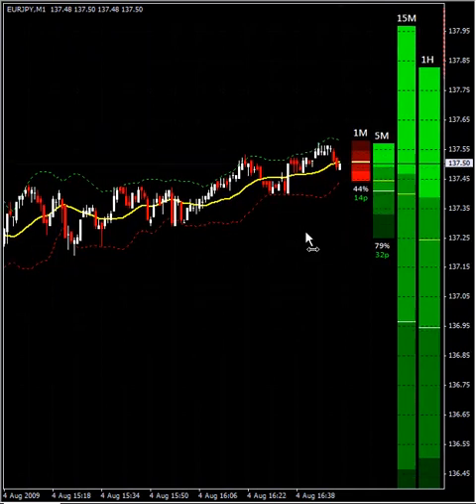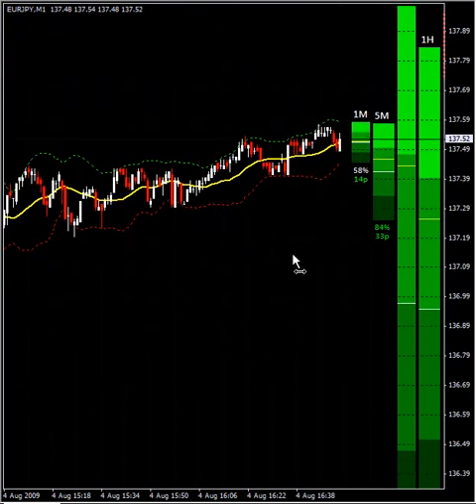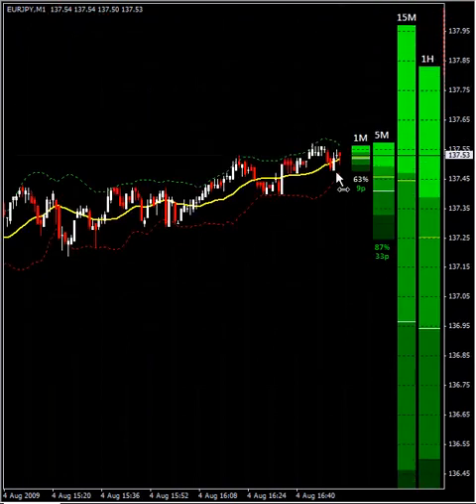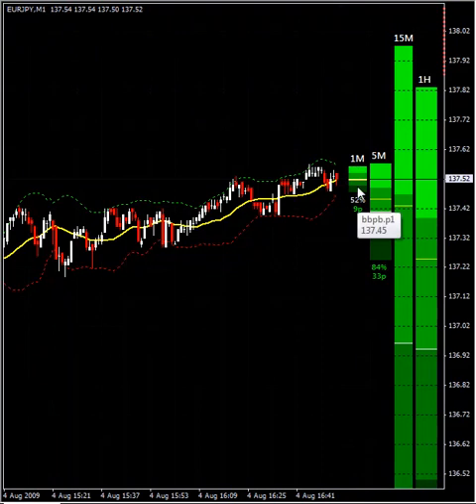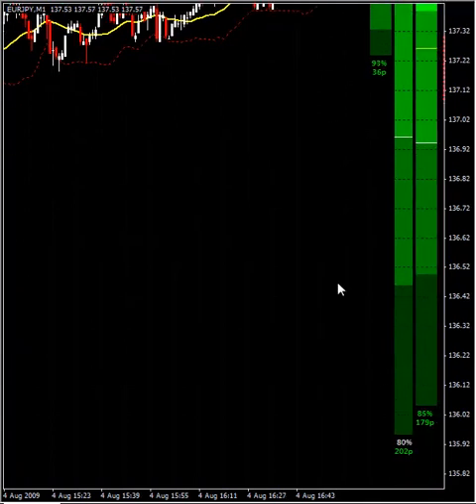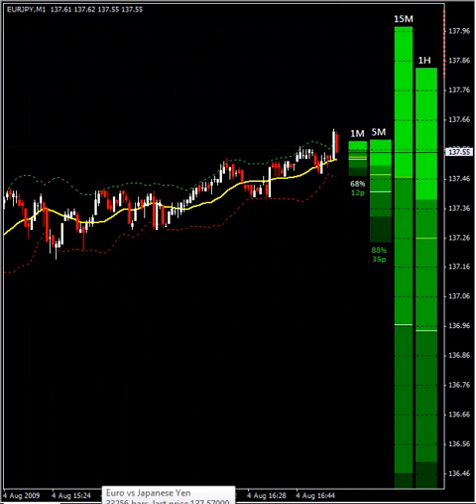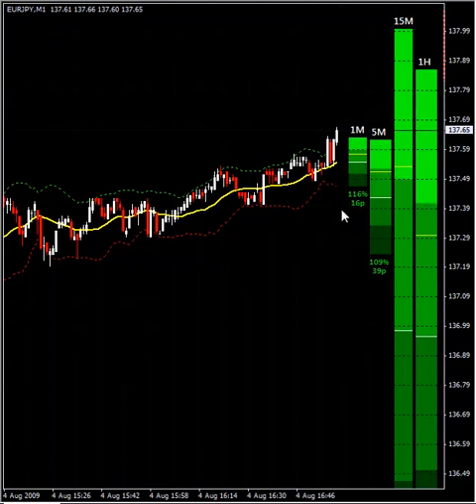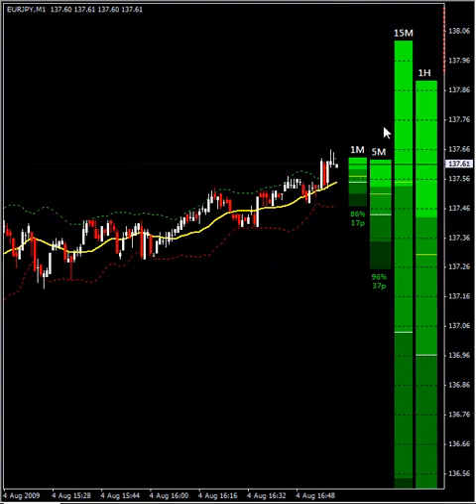Forex Diver VS Bollinger Bands Bandwidth